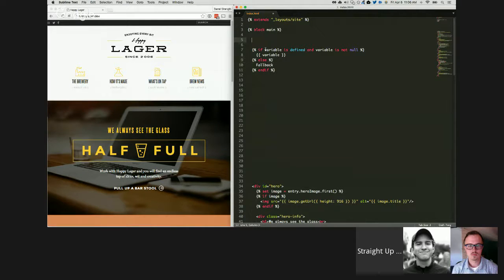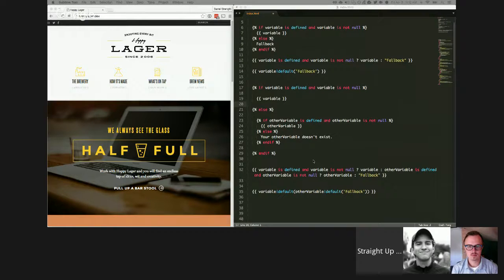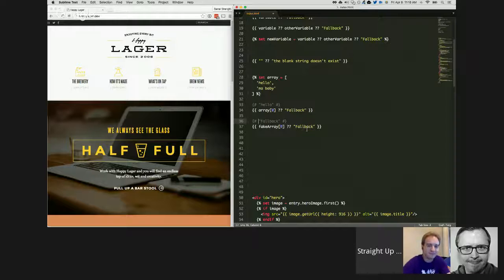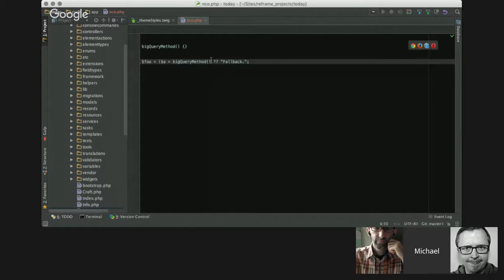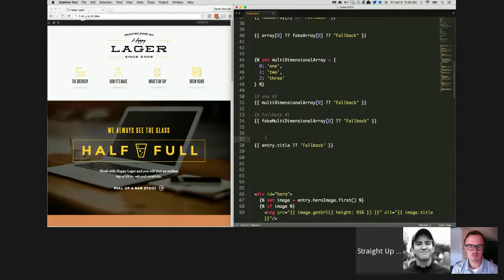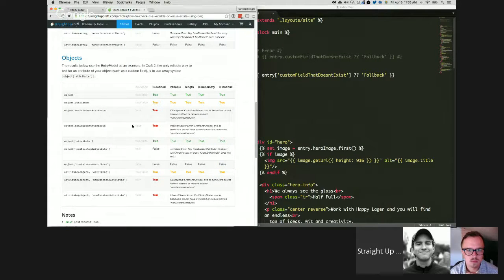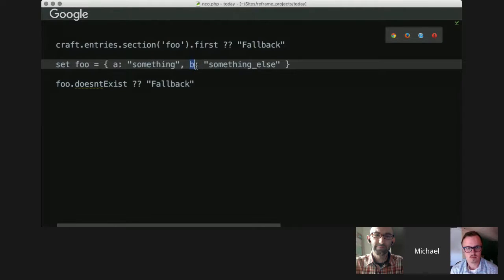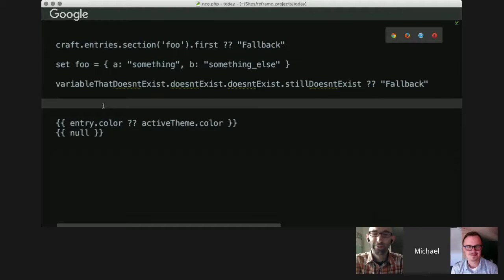Twig's null-coalescing operator (??)!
What's in a name? That which we call a null-coalescing operator by any other name would smell as sweet. Explore when and how to use the null-coalescing operator; simplify conditionals in your templates.